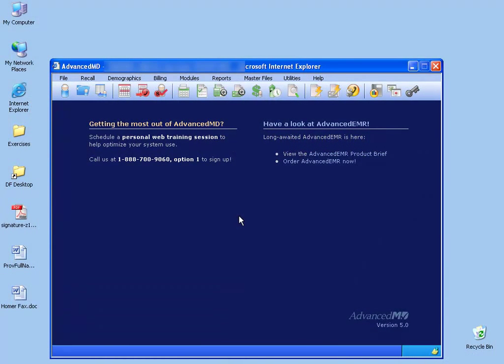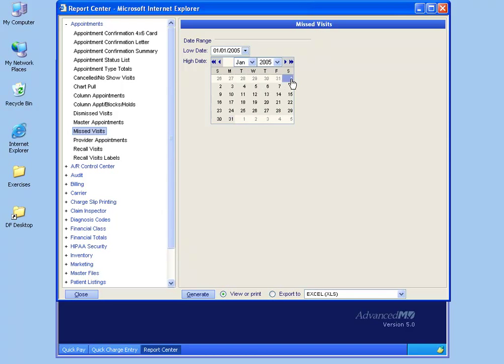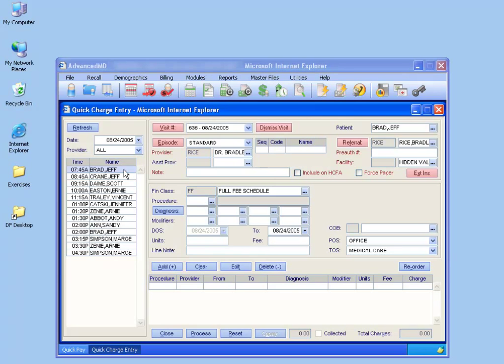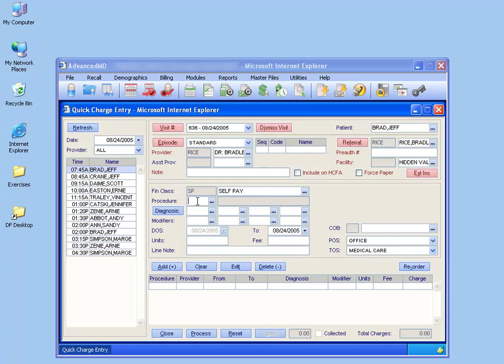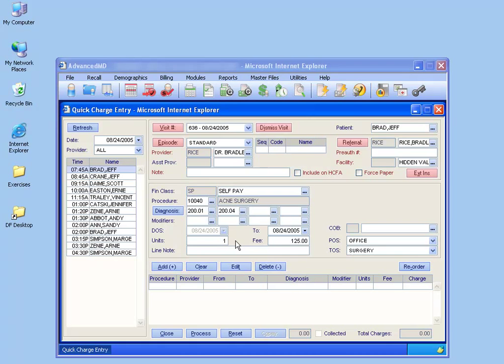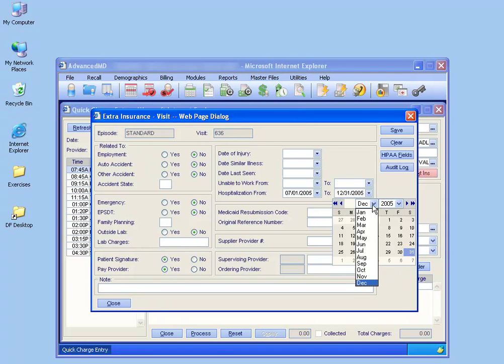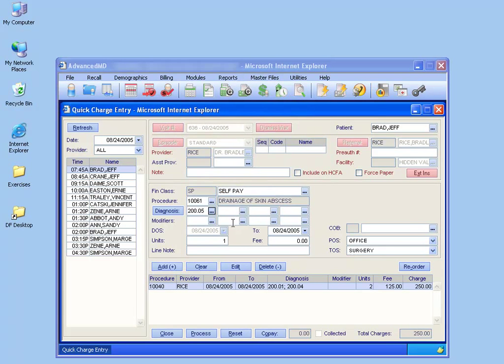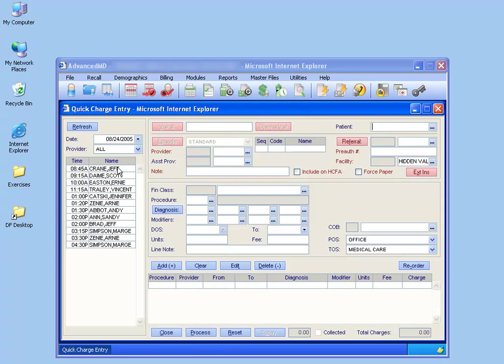57 Entering Patient Charges - Medical Billing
Entering a Patient's Charges for the visit.  57 of 113 Medical Billing Training Videos by Kirt Kershaw.